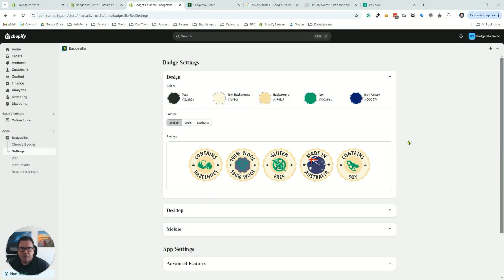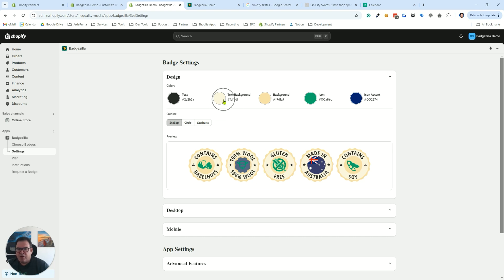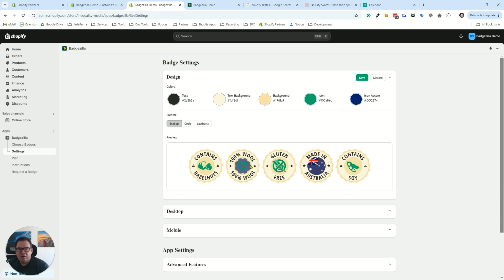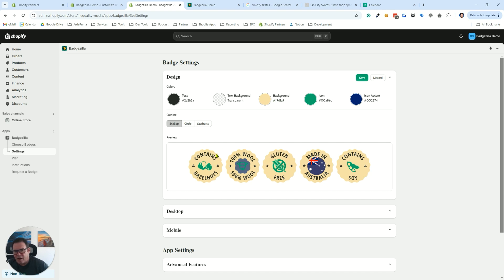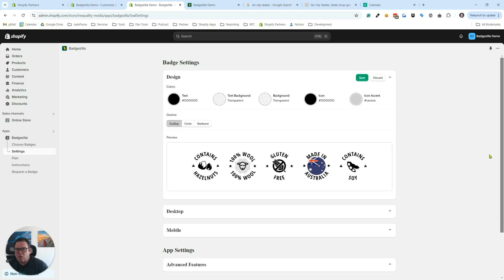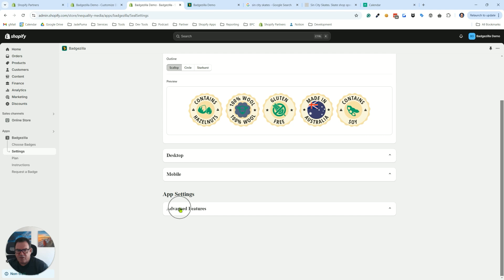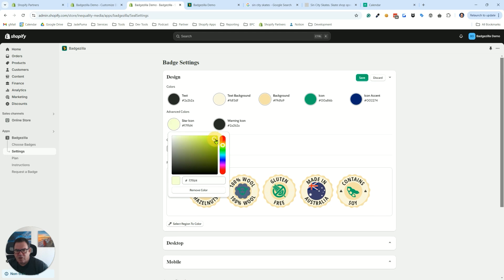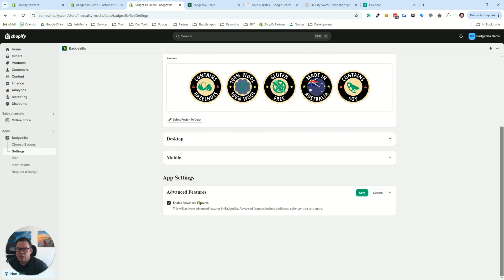Badgezilla Color Control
Badgezilla - a Shopify app that provides customizable trust badges that seamlessly integrate with your brand.